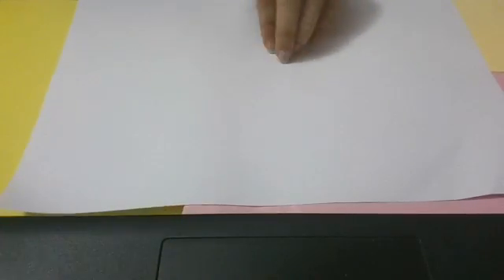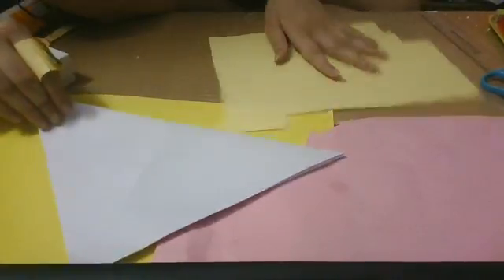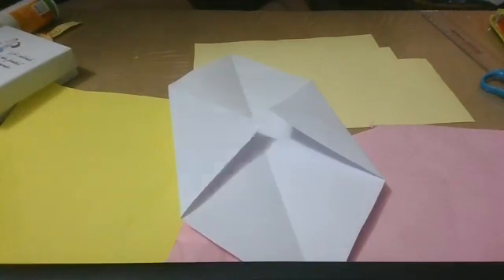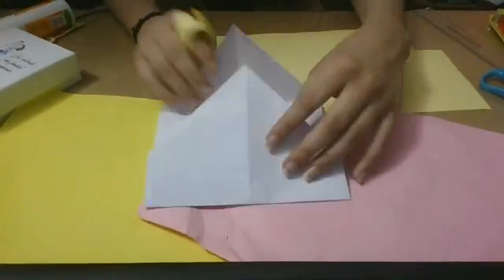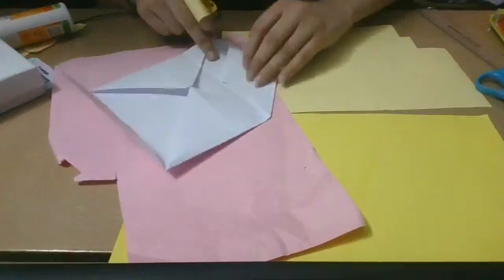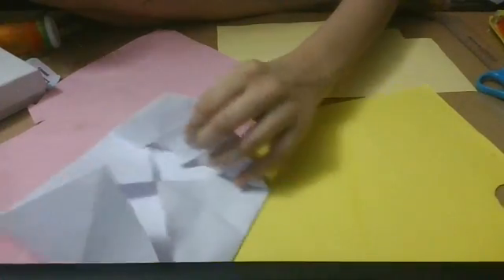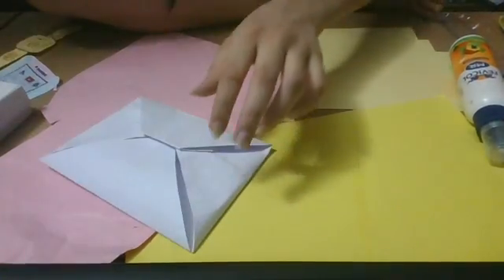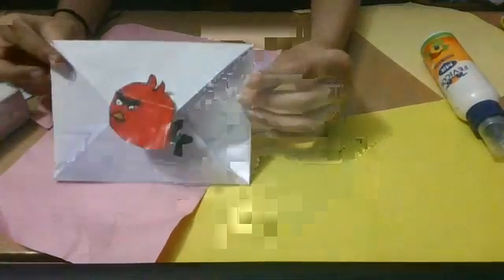How To Make Paper Envelope Without Glue/Tape l DIY l Crafts l Envelope l Paper